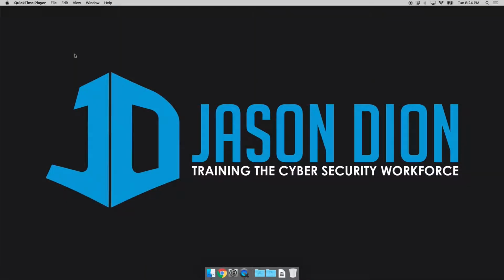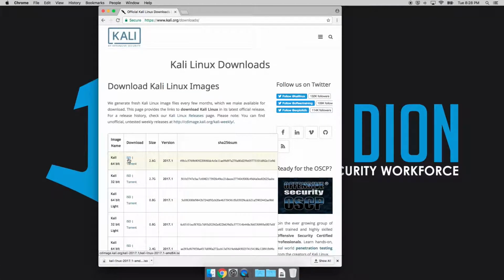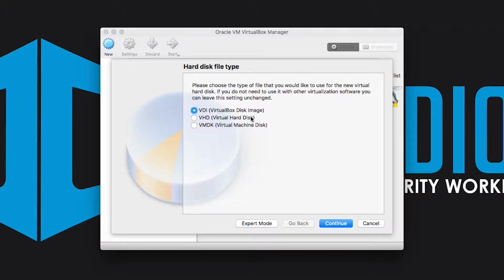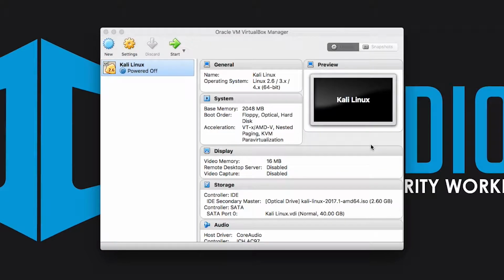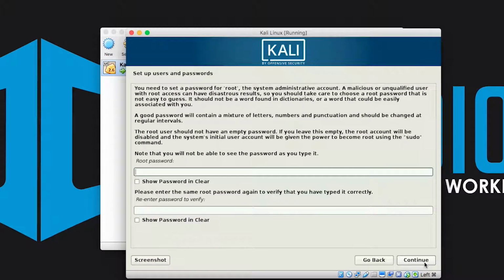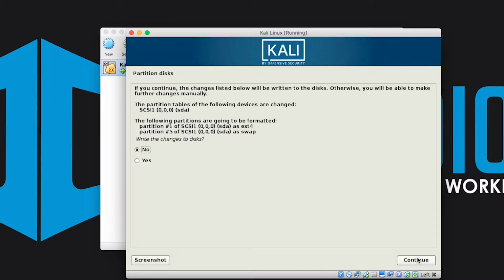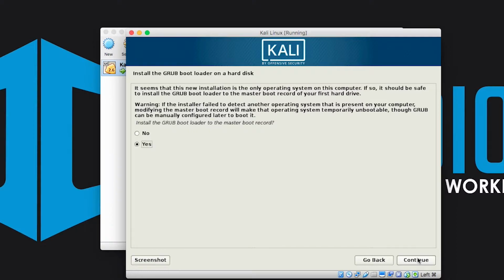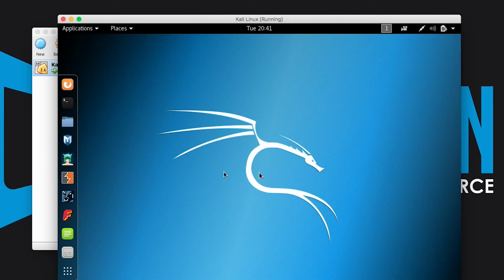How to Install Kali Linux 2018.3 on PC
in this video I am going to show you How to install Kali Linux in Virtualbox : Step-by-step . This is A detailed guide on installing Kali Linux on VirtualBox. I am going to show How to Install Kali Linux 2018 + Guest Additions on VirtualBox. This video will show you the easy way to Install Kali linux 2.0 on Virtualbox Step by Step
Install Kali LInux 2 in VirtualBox, Installing Kali Linux 2018.1 on VirtualBox.

In this video I will show you How to Install Kali Linux in VM Virtual Box or any Virtual Machine and configuring the Internet in Virtual box. This is a step by step guide for error free installation.

Please follow the video for error free installation.

In my next video, I will show you how to perform wifi attack and hack others wifi.